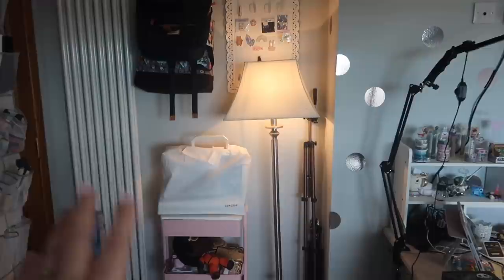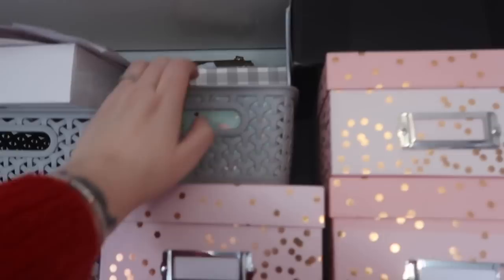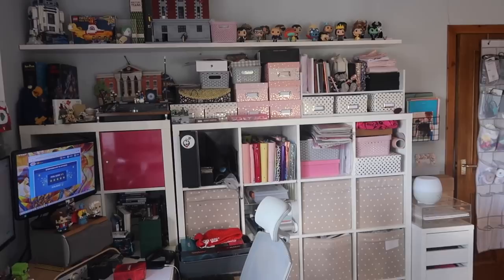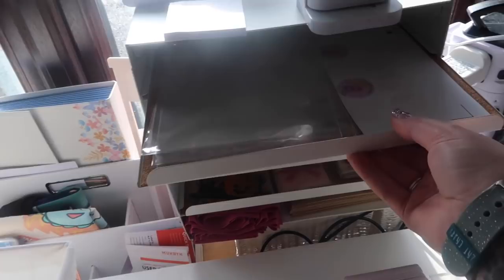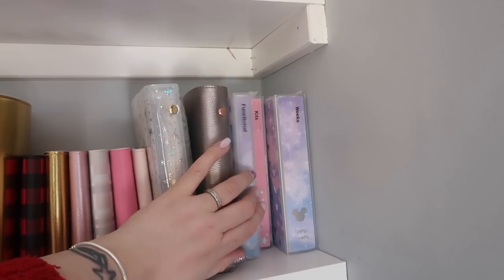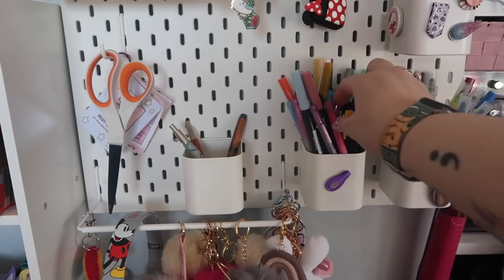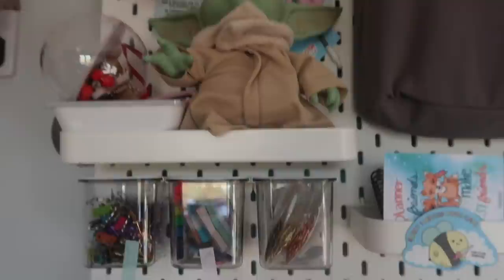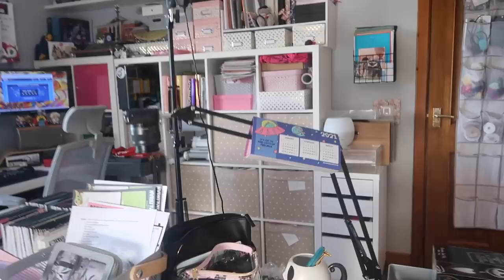UPDATED OFFICE TOUR | 2021 NEW LAYOUT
POSTAL ADDRESS:
ELLON
AB41 1BA

Music from
YouTube Music